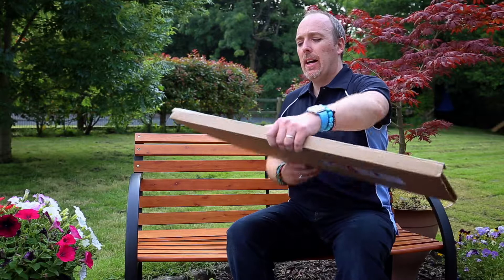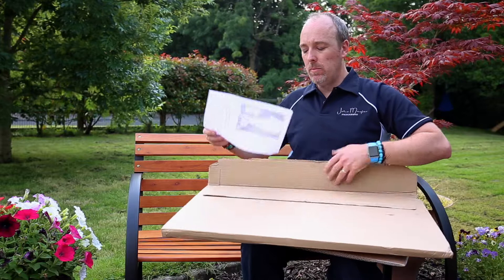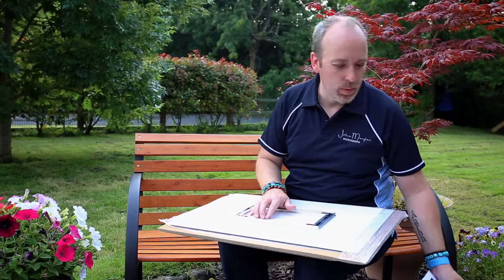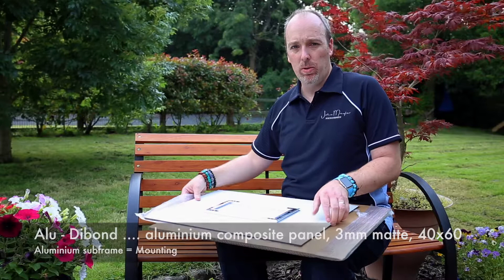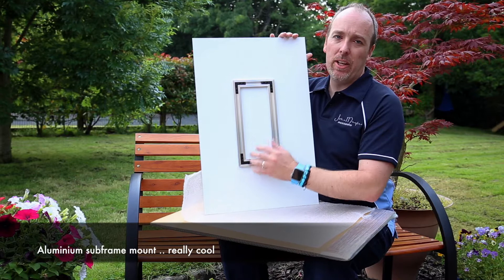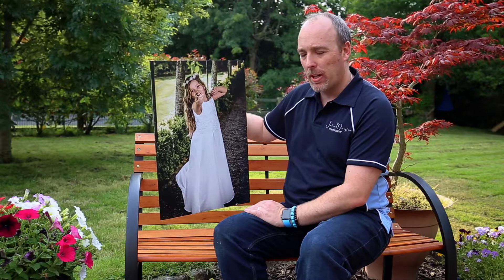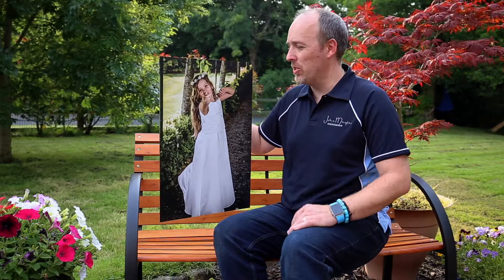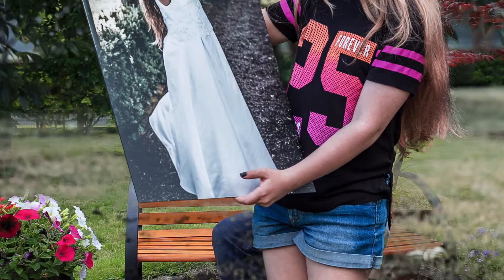Saal wall decor review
Hi everyone, here is a review I done for Saal Digital. I reviewed their wall decor 'Alu-Dibond 40x60 matte'  ..

I was very pleased with the result and look forward to using some of their products in the future.